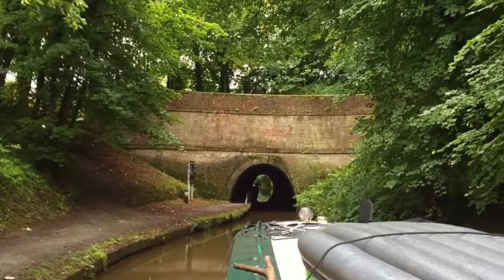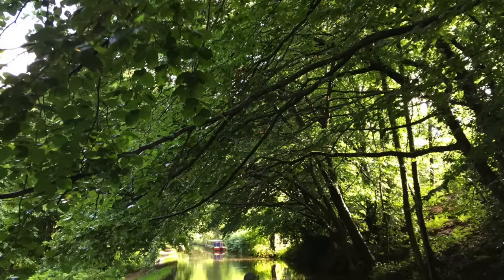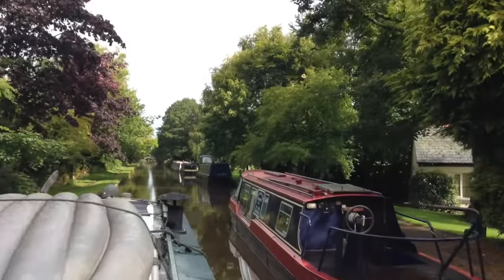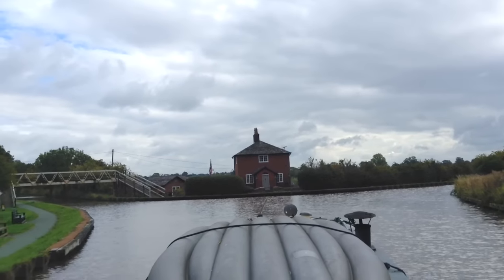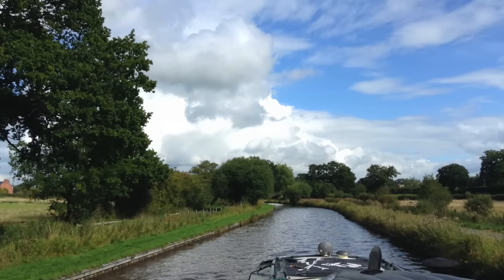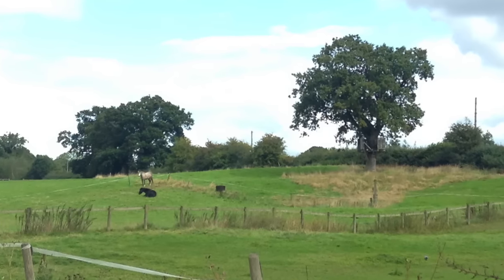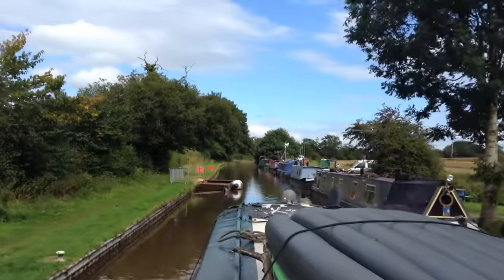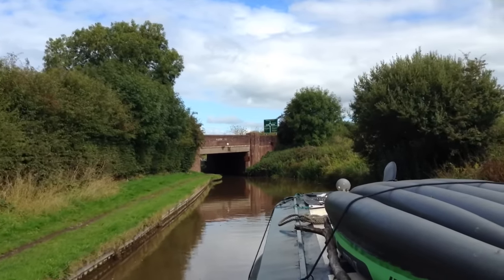The Boating Experience